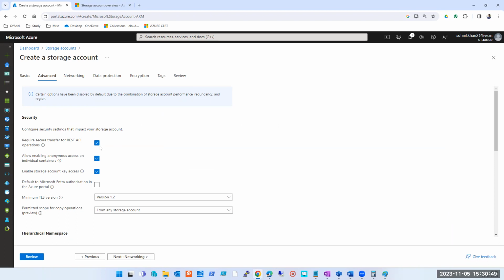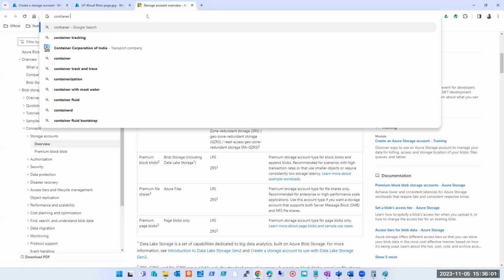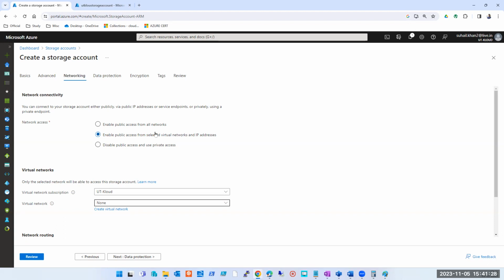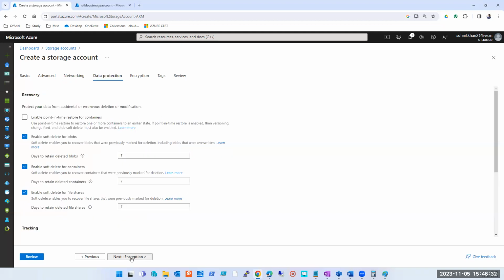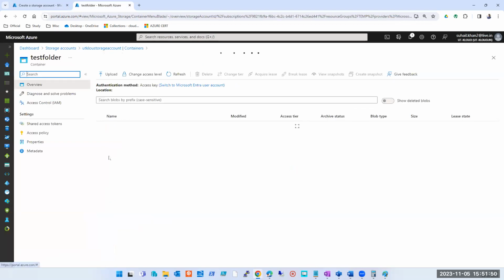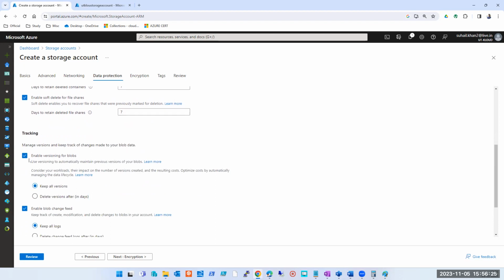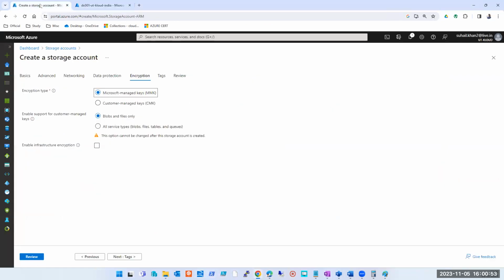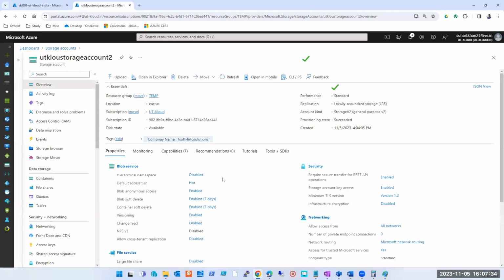Session26 C Azure Storage account creation details and practical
The purpose of this session is to cover Topics- Azure Storage account creation details and practical